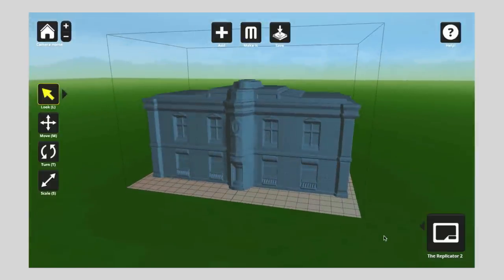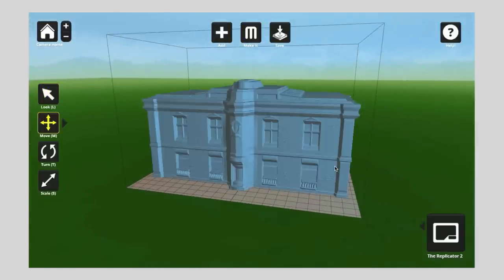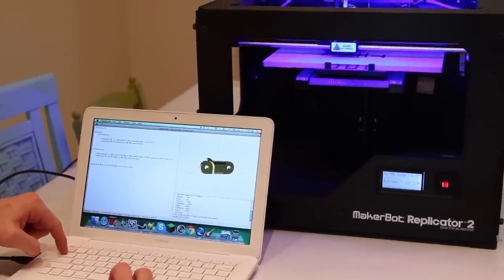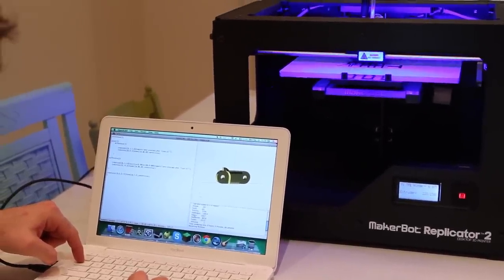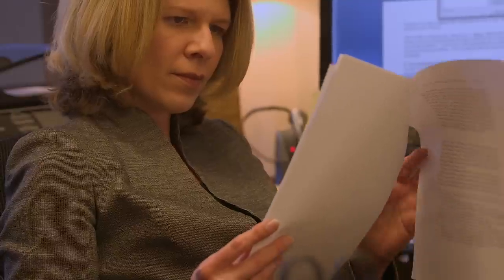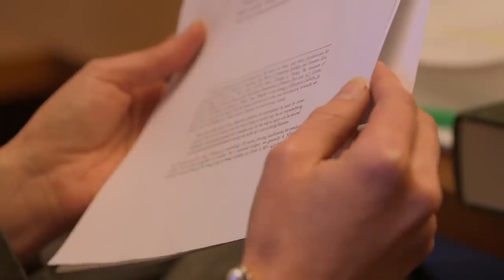Stanford Scholar Suggests 3-D Printers May Circumvent Current Liability Law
Associate Professor Nora Freeman Engstrom warns that in a world of 3-D printing, people may not be protected under traditional product liability law. Rather, they could be left to pursue harder-to-prove negligence lawsuits.